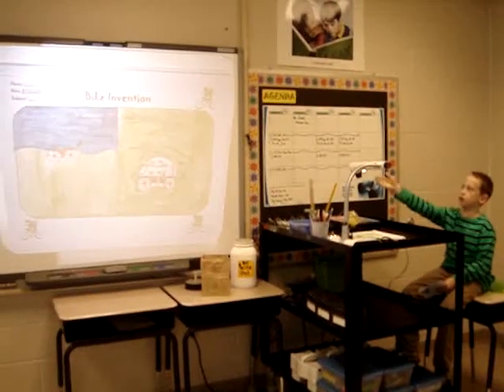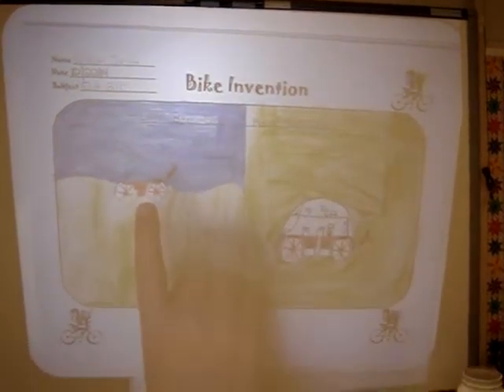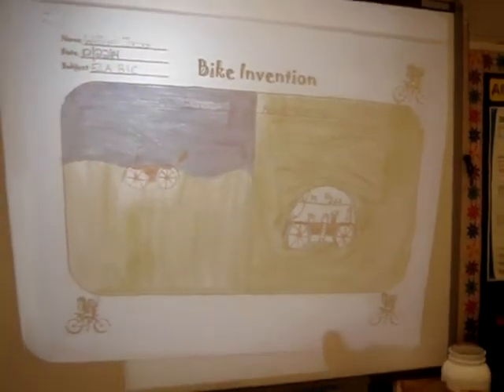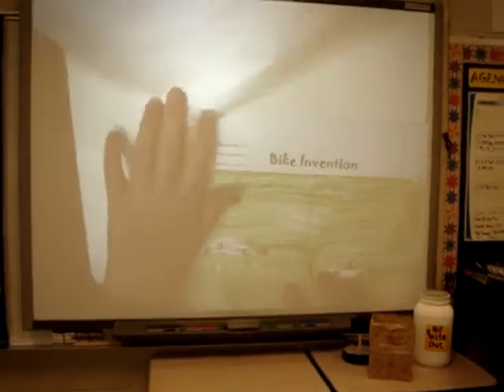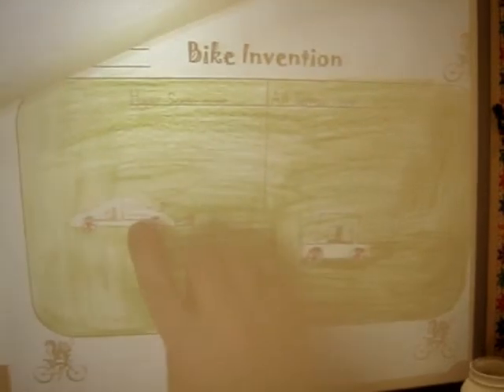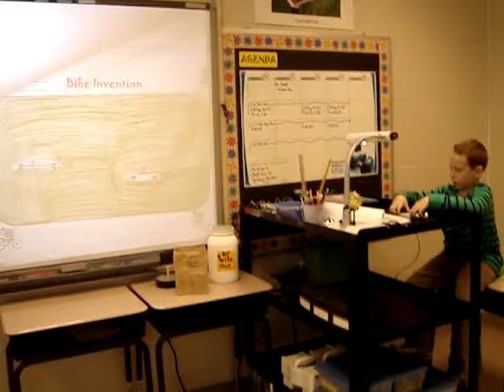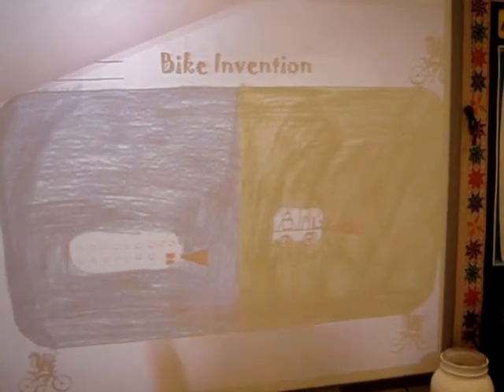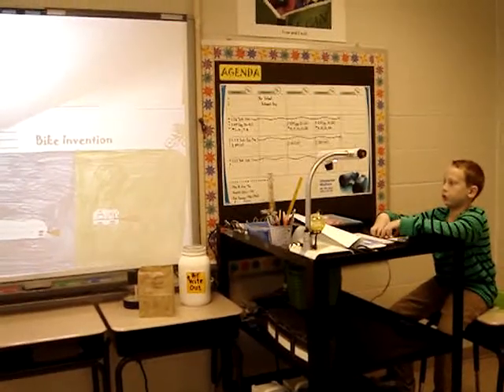BIC - WILLIAM JACOBS